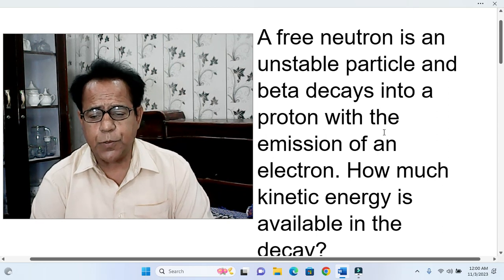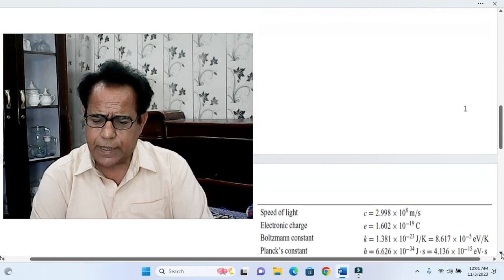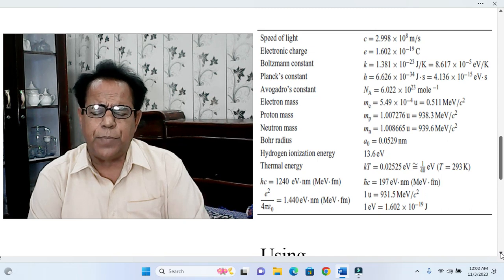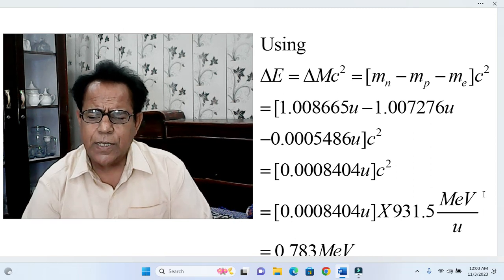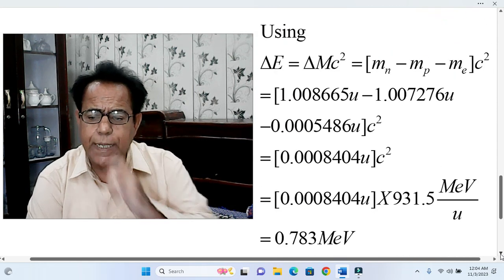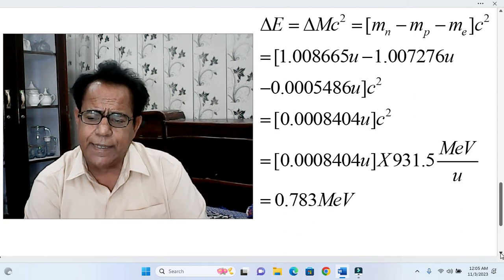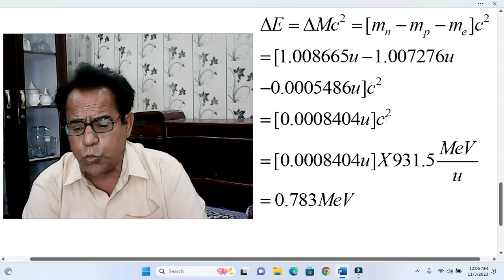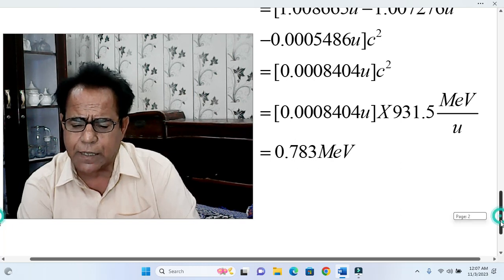Beta Decay within the Relativistic Framework